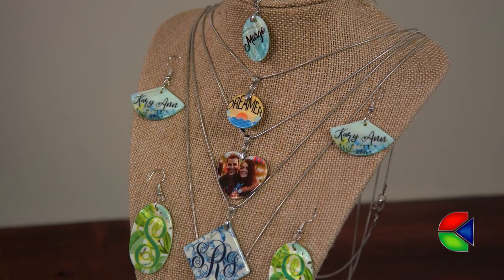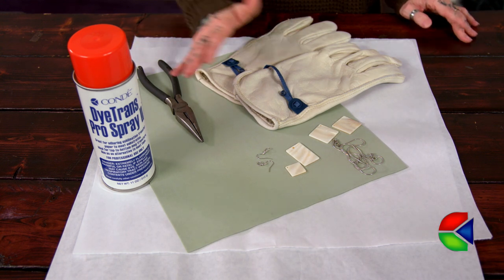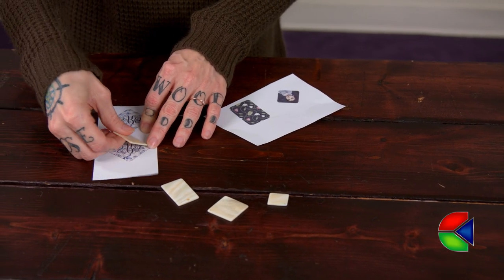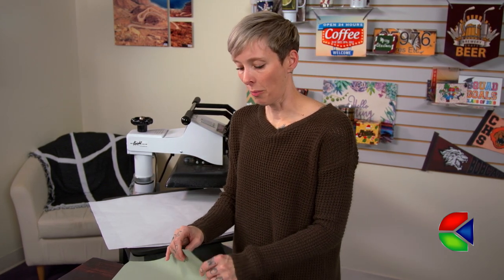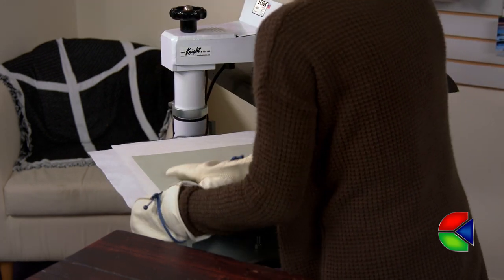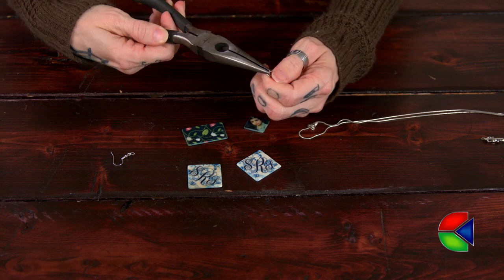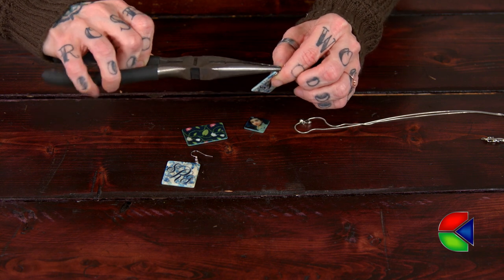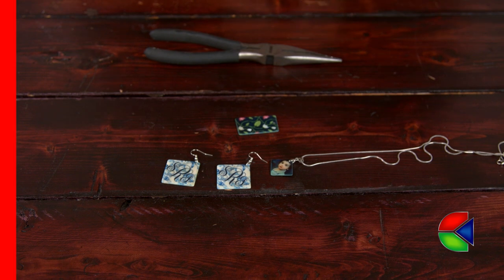How to Sublimate Jewelry with LumaShell™ Natural Shell Pendants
Sprite Wood demonstrates making jewelry with LumaShell™ Natural Shell Pendants.